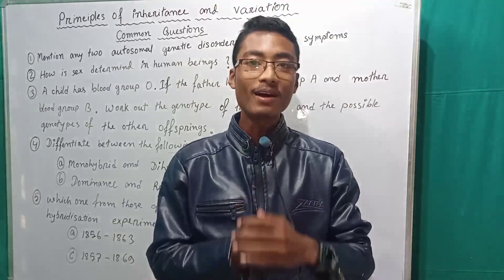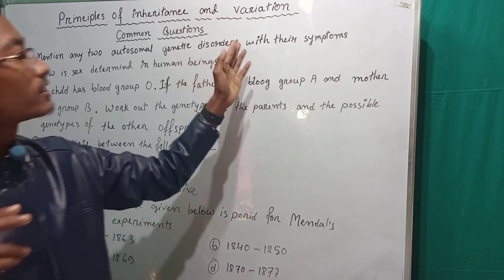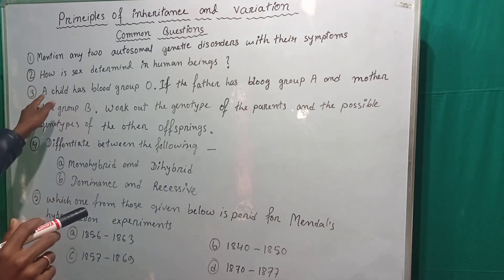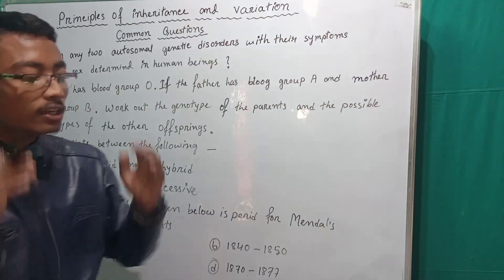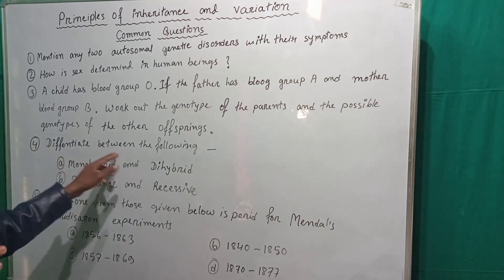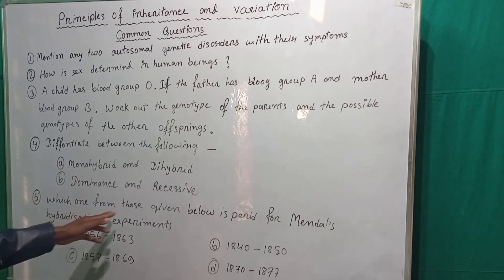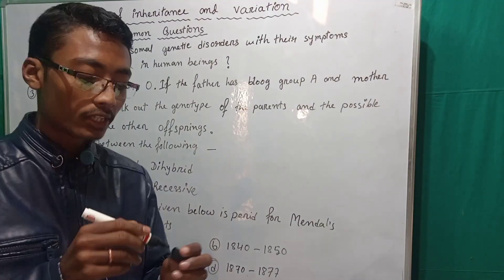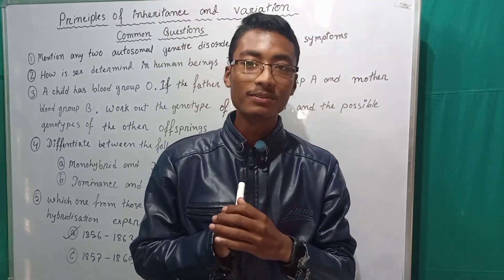Principles Of Inheritance And Variation | Class 12 Biology | Most Common Questions | AHSEC 2023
👆👆 Join Class 10 Whatsapp Group

👆👆 Class 11 whatsapp group

👆👆 Class 12 whatsapp group

👆👆How to avoid mobile distraction

👆👆 Trigonometry Class 10 solution